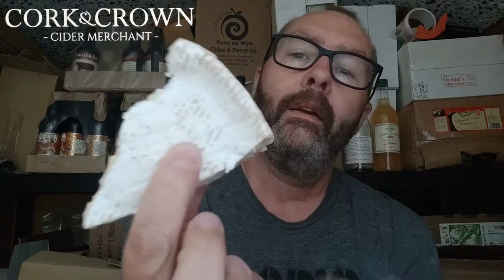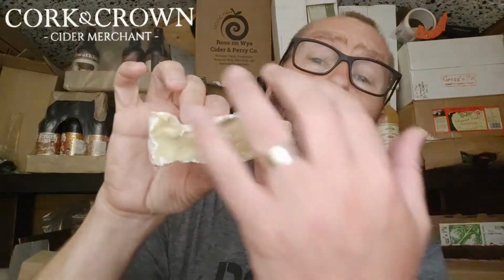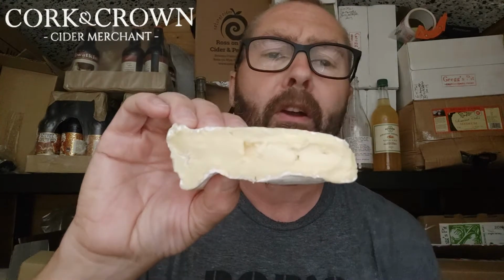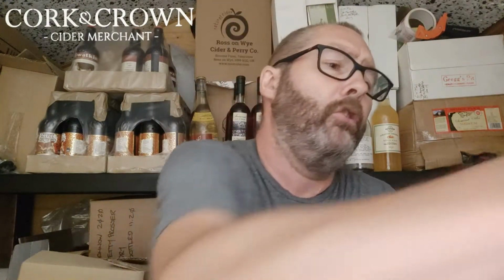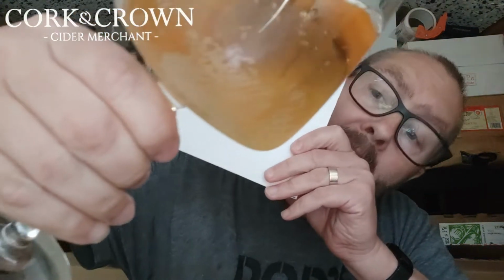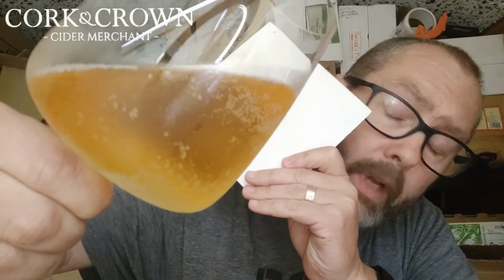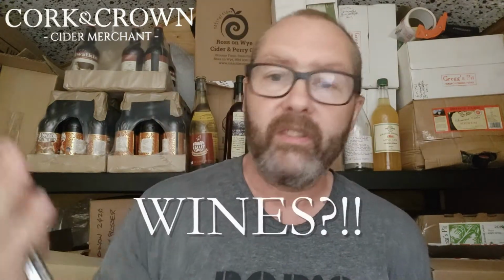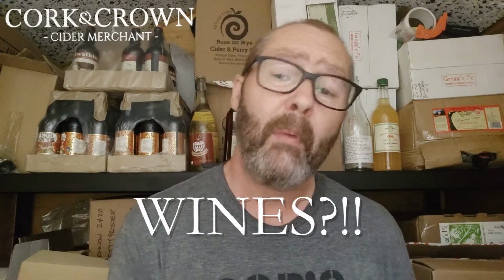#296 Waitrose 'Duchy Organic Vintage Cider' and some cheese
Chris tries another supermarket cider. With a non supermarket cheese.